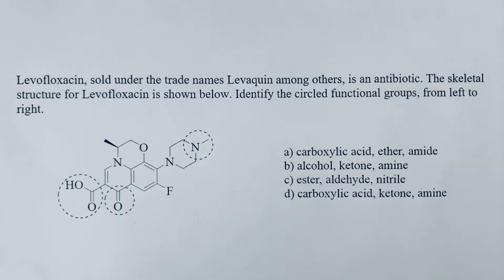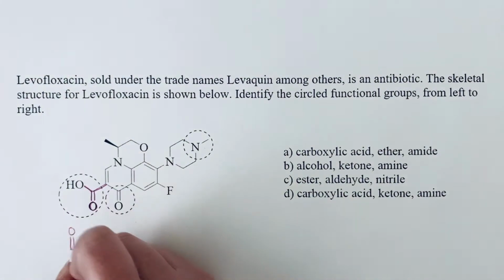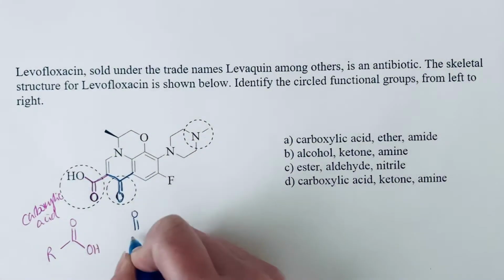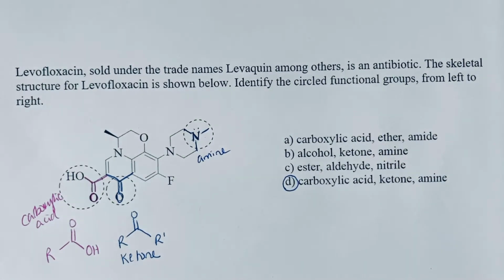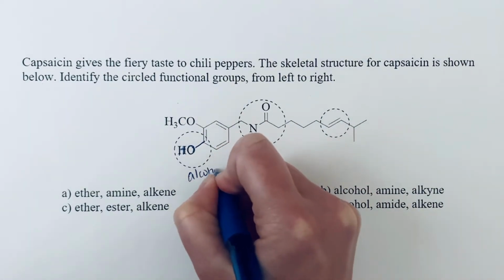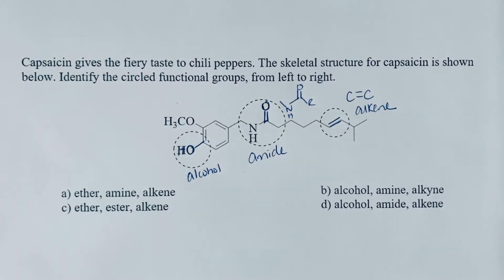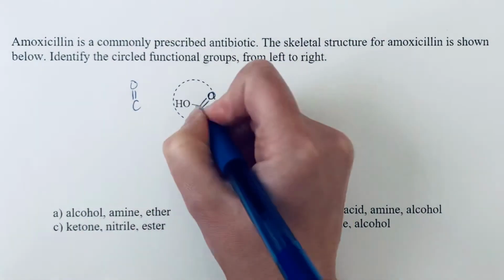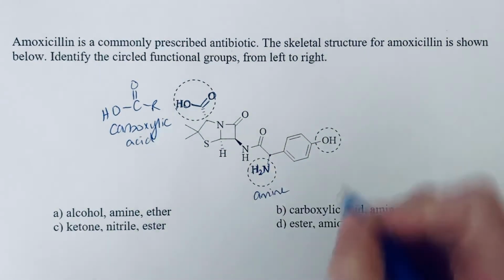October 8, 2020